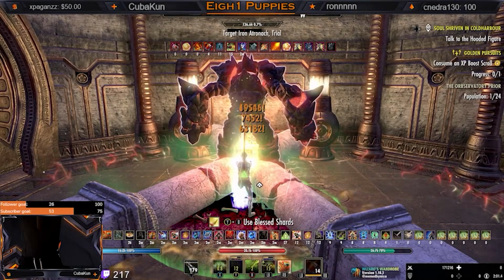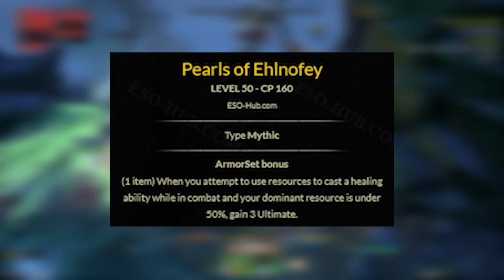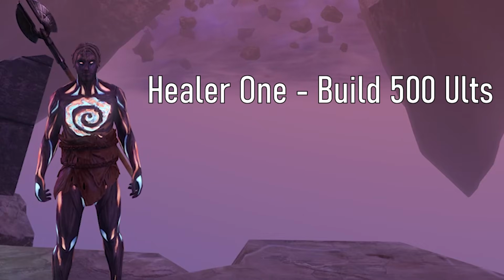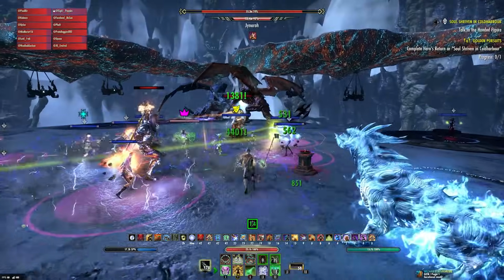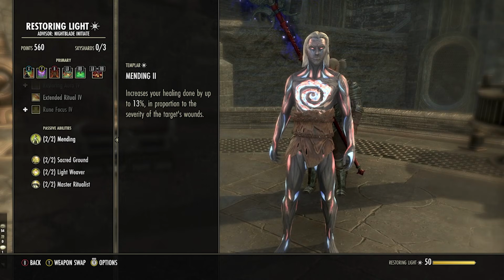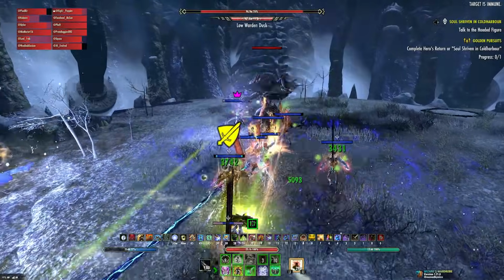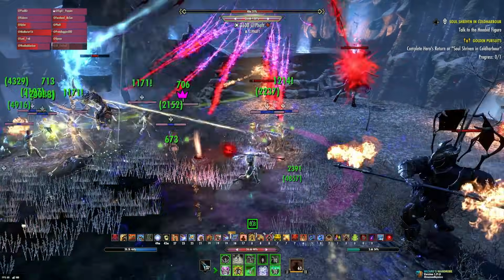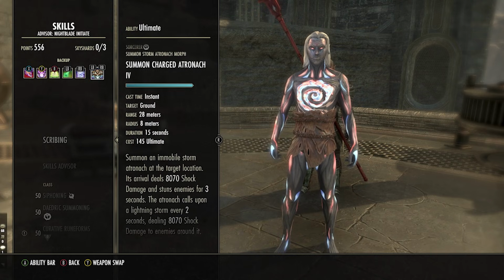The NEW Meta for HEALING with Subclassing | U46 PTS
There is absolutely 0 chance this makes it to the live server. Right???

Shoutout to ​⁠ for the trial stock footage showcasing these builds and to Rainsolo for his expert opinions!

Timestamps
00:00 - Intro
01:09 - How the Meta is Changing
03:32 - 12 Man Healer Builds
11:56  - Upcoming Healer/Comp Videos

Au5 & Last Heroes - Lush (feat. Holly Drummond)
Emdi x Coorby - Lonewolf (feat. Kristi-Leah)
ES_Slow Motion - Elliptik
Heuse & Woolley - Don't Hold Me Down (Feat. TARYN)
Rival x Cadmium - Willow Tree (feat. Rosendale)